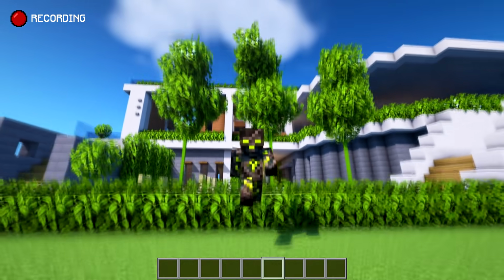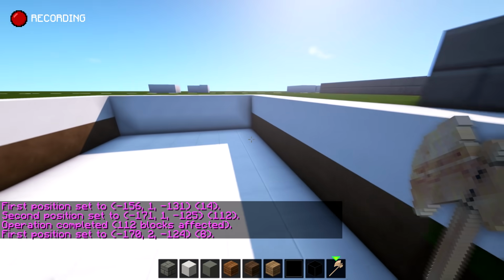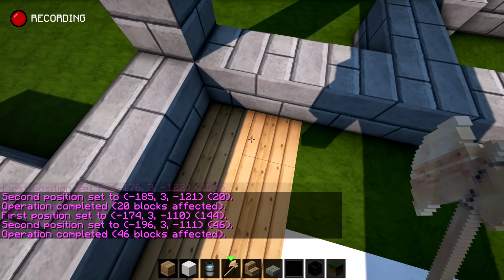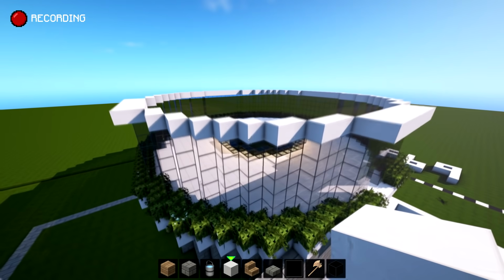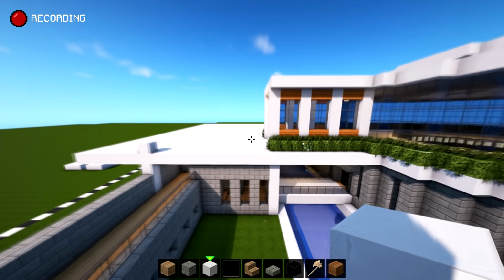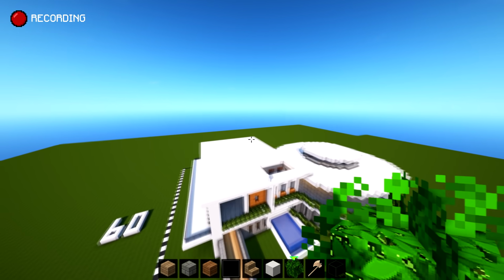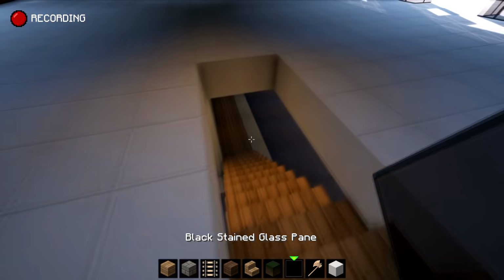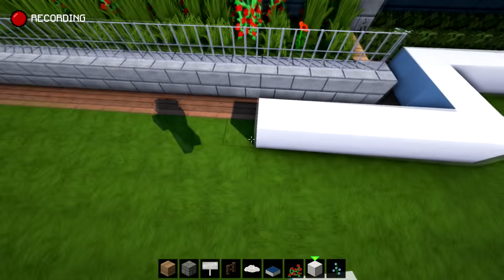Minecraft: Big Modern House / Mansion Tutorial - [ How to Make Realistic Modern House ] 2020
➜Minecraft: How to build a modern house / mansion tutorial

▼New Tutorials▼

If you are looking for an awesome and simple, easy to make big modern house / mansion / villa full tutorial, this video is for you!